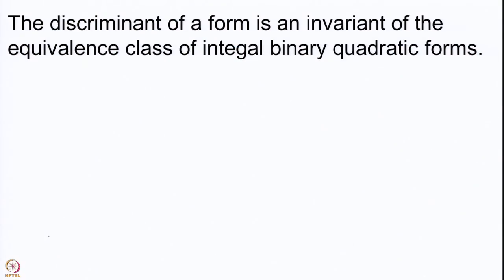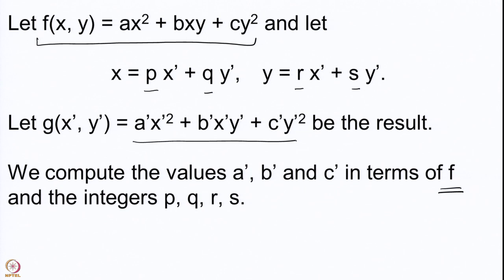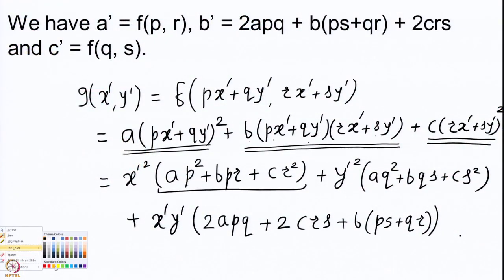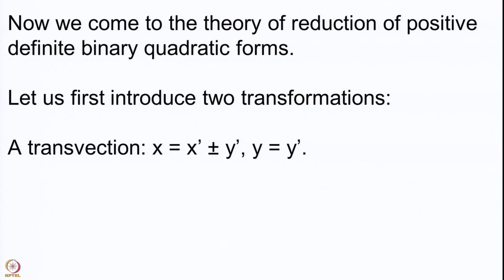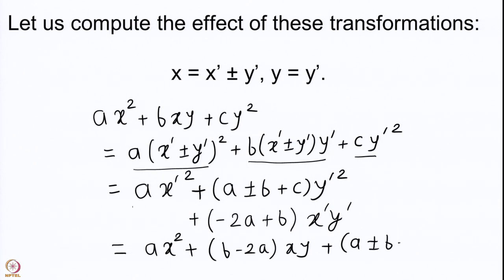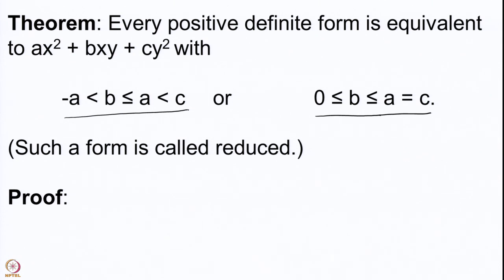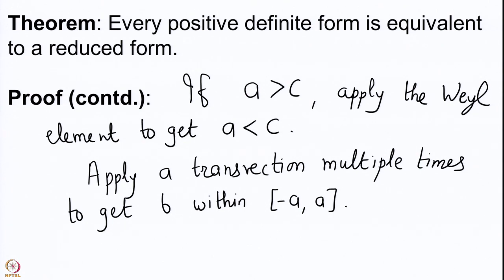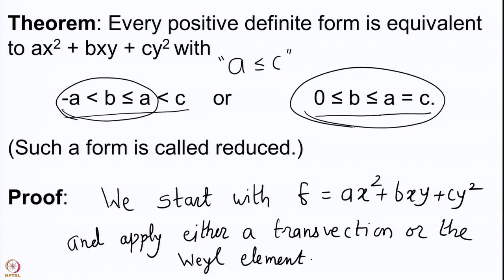MA523 Lecture 41 - Reduction theory of integral binary quadratic forms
It was proved in the last lecture that the discriminant of a binary quadratic form remains the same throughout its equivalence class. It is not, however, clear if the discriminant determines the form, up to the equivalence. We start investigating this. We define the "reduced" positive definite binary quadratic forms. Then it is proved that every positive definite form is equivalent to a reduced form.